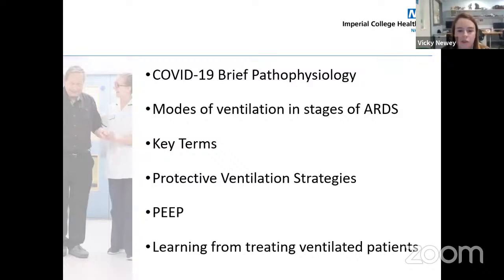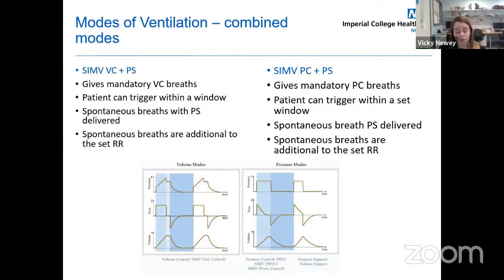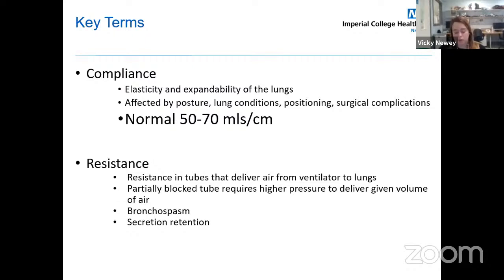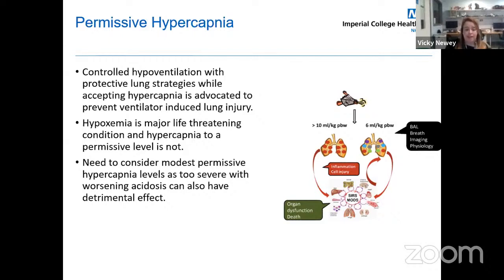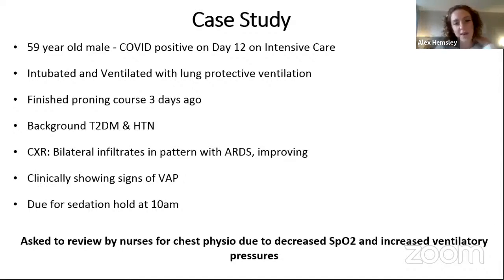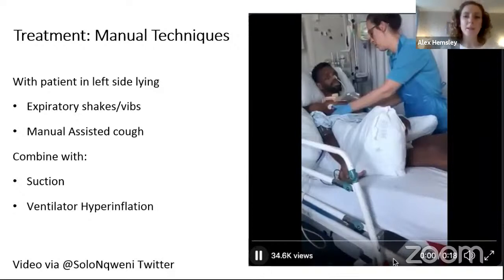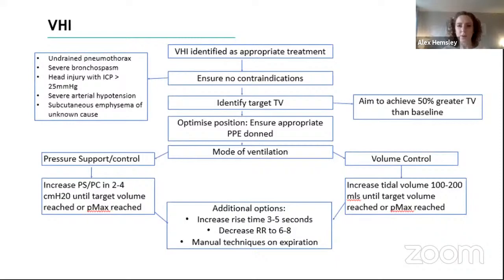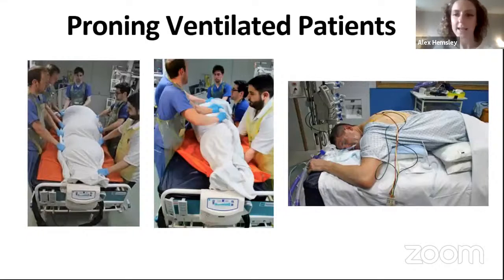COVID19 Physiotherapy Update: Invasive Ventilation and Physiotherapy Techniques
In this COVID19 Update Session we discuss Invasive Ventilation for COVID19 patients with Vicky Newey a Clinical Lead Physiotherapist in Critical Care and Respiratory from NHS Imperial NHS Foundation Trust, London UK

Followed by Physiotherapy Techniques including Proning in ventilated COVID19 patients with Alex Helmsley an Advanced Physiotherapist in Critical Care at the Newcastle Upon Tyne NHS Foundation Trust